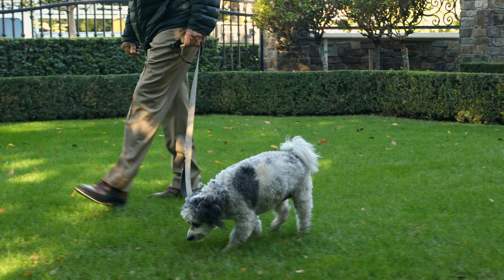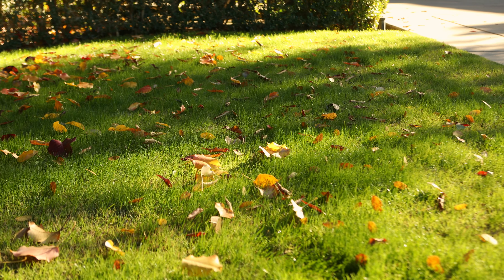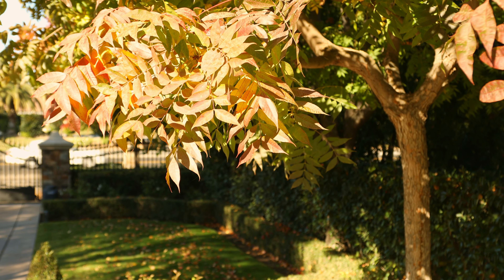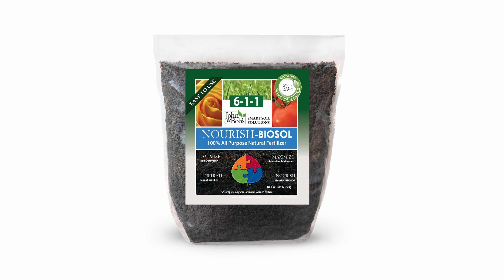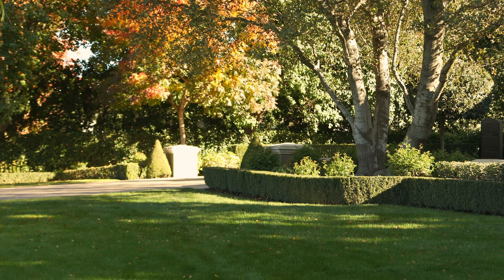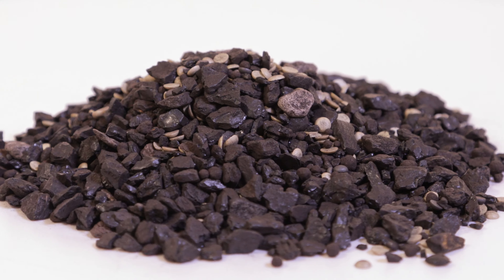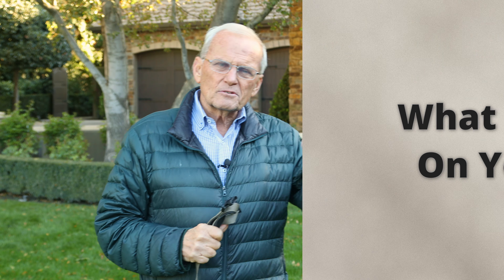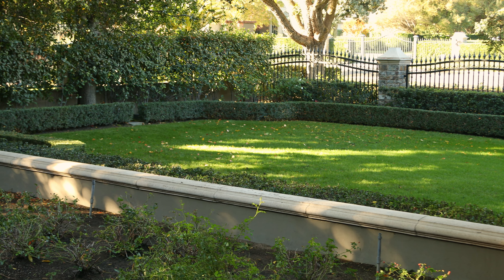DO THIS NOW For A Green Winter Lawn | Fall Lawn Fertilizer (cool season grass)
Find out the key to having your lawn stay vibrant and green all winter long!

SMART SOIL PRODUCTS.

CHAPTERS.
00:00 Introduction
00:51 Cool Season Grass
01:15 Keep Your Lawn Green
02:10 What Products Should I Use?
03:08 Rust Free Lawn
03:33 Happy Lawn All Year
04:24 What Does John Use On His Lawn?